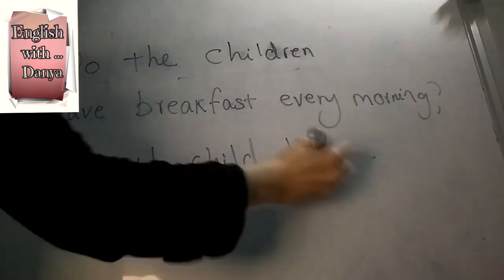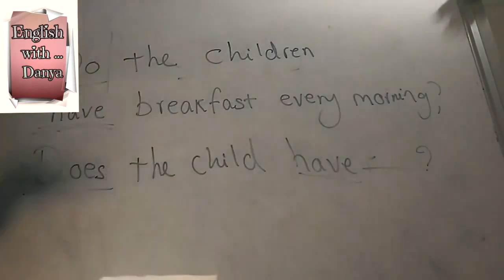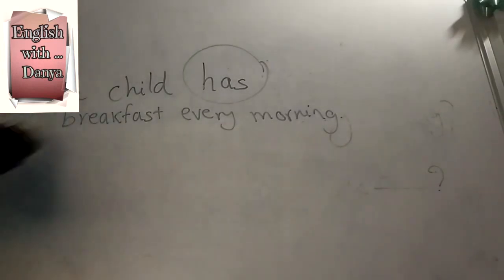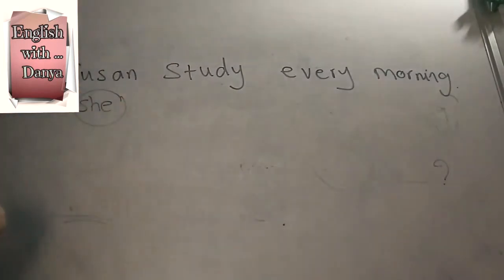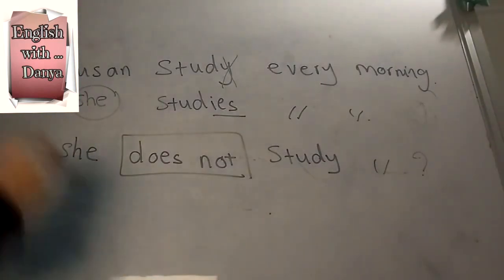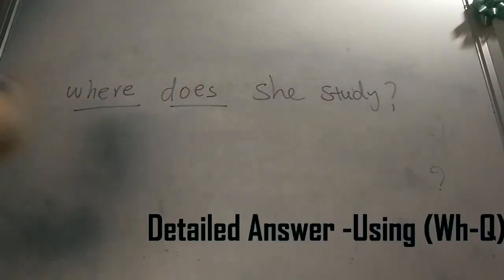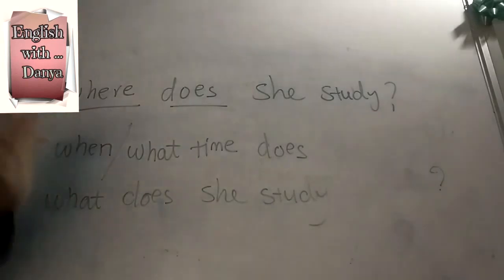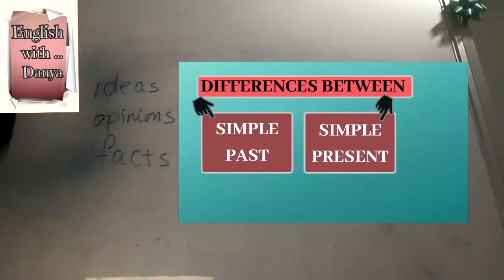English Grammar: How to Use Verb to Do in English?| Do We Use Do or Does?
In today's English grammar video, I focused on explaining how to use (do and does) in questions.

 I explained the use of verb to do &how to use do and does using examples and detailed explanations to help you understand the use of do and does in English.